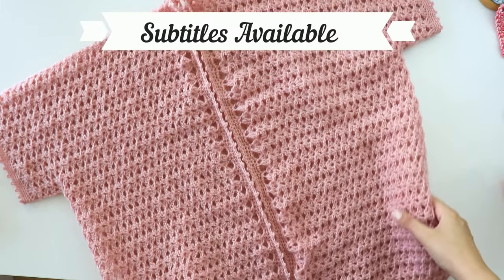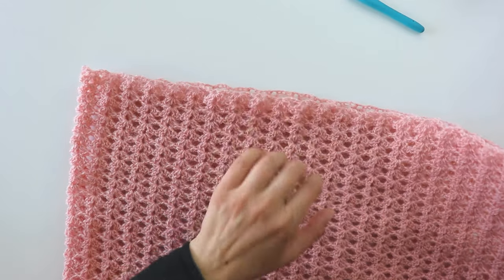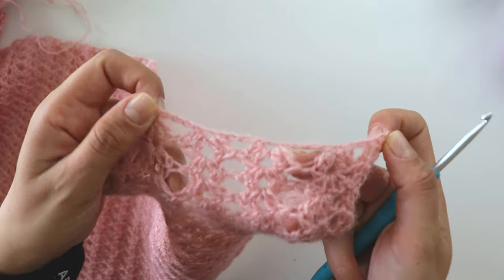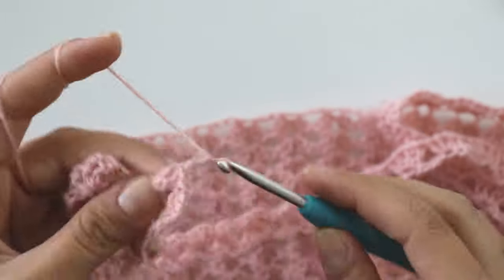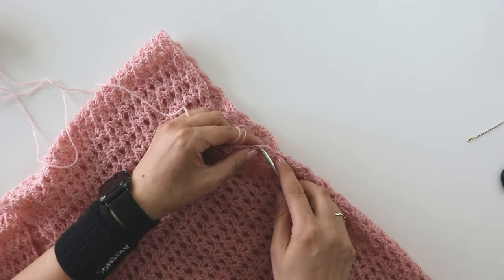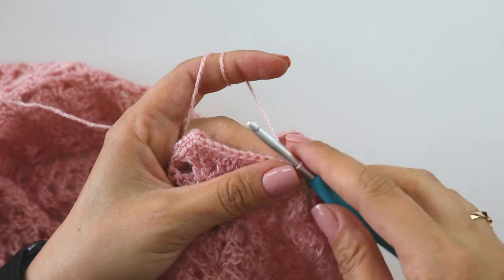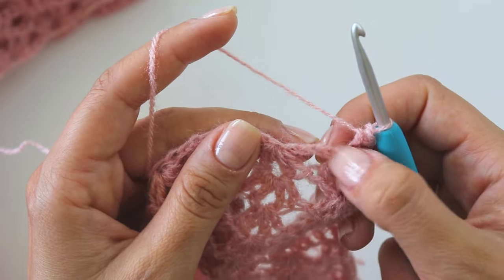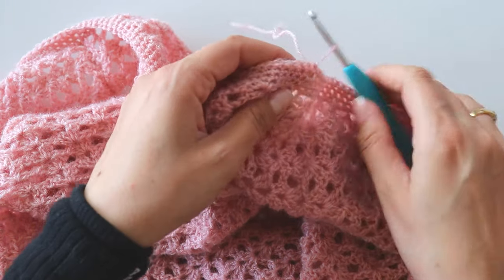How To Crochet Easy Lace Cardigan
Hi. Today we will make an easy lace cardigan for summer or spring days.